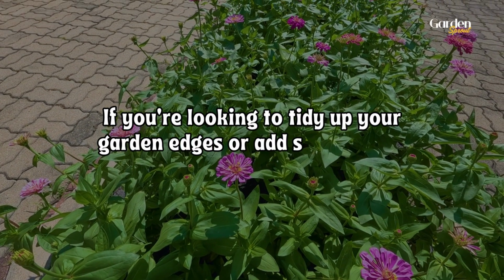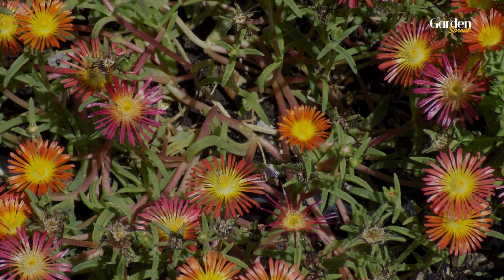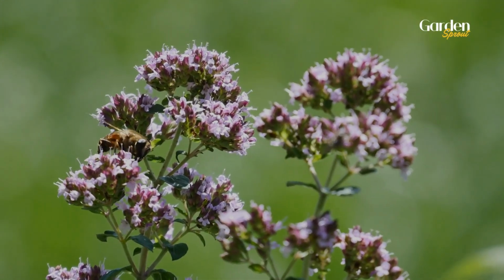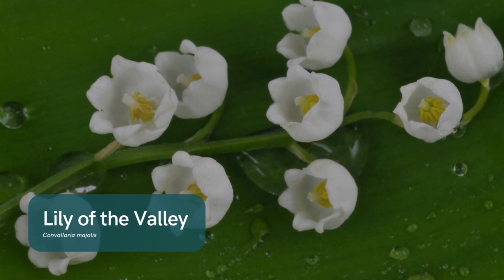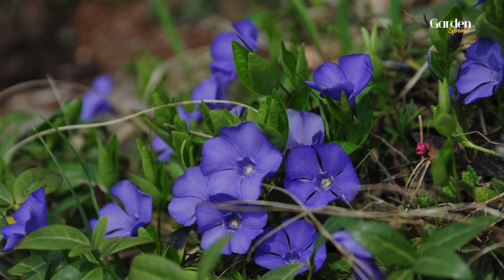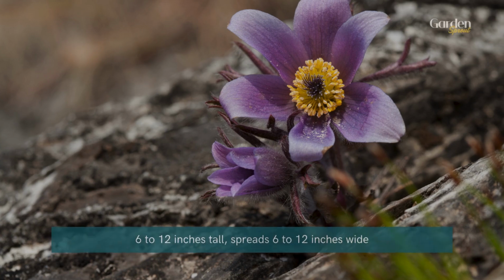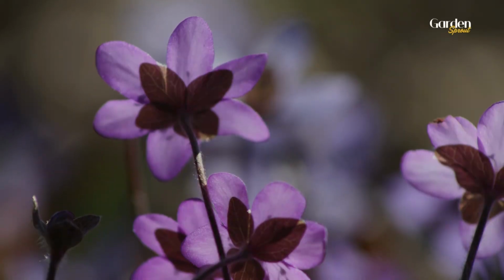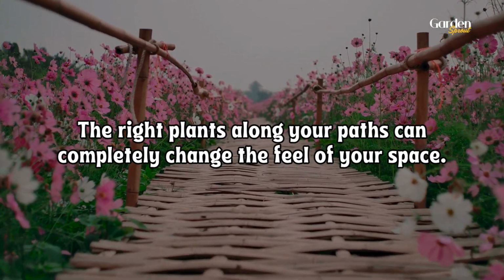10 Low Growing Perennials PERFECT for Borders & Pathways! 🌼✨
Looking to edge your garden with beauty and ease? In this video, we’ll walk you through 10 low-growing perennials that are perfect for borders, walkways, and narrow spaces. These compact plants offer big color and texture without overwhelming your space—and they come back year after year! 🙌🌸

Perfect for:
✔️ Clean and colorful garden edges
✔️ Softening walkways and paths
✔️ Small gardens and tight spaces
✔️ Low-maintenance, long-lasting blooms

🌱 Featured Plants:
1️⃣ Ice Plant
2️⃣ Sweet Alyssum
3️⃣ Creeping Thyme
4️⃣ Roman Chamomile
5️⃣ Lily of the Valley
6️⃣ Periwinkle
7️⃣ Astilbe
8️⃣ Pasqueflower
9️⃣ Liverleaf
🔟 Red Salvia

From fragrant mats to soft spring bloomers, these low-growing perennials are easy to love and easy to grow. Whether you're a beginner or a seasoned gardener, these plants will elevate your borders without the extra work.